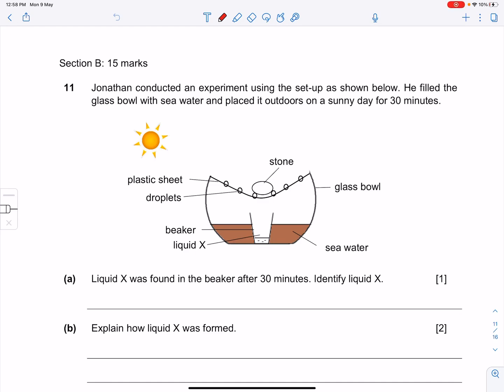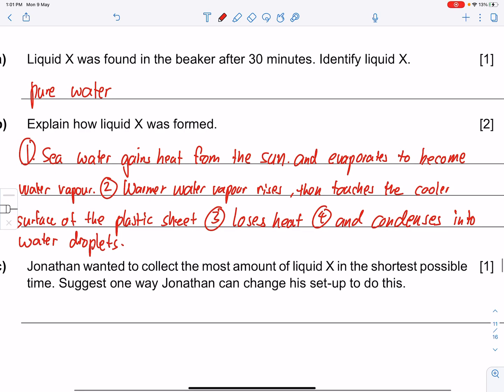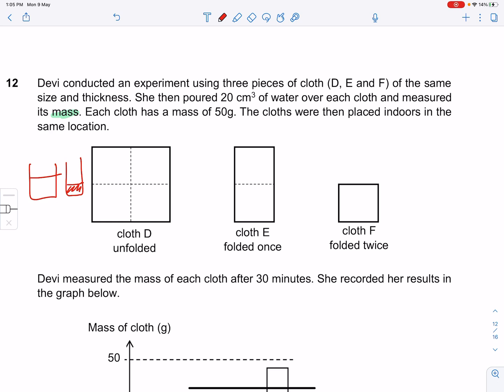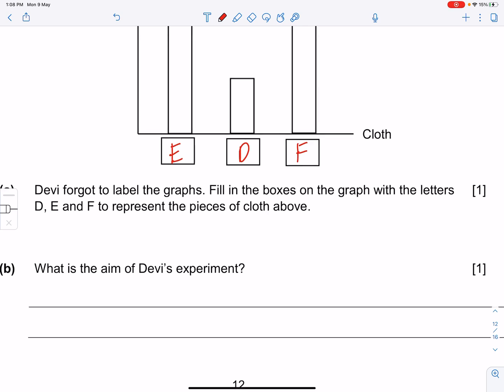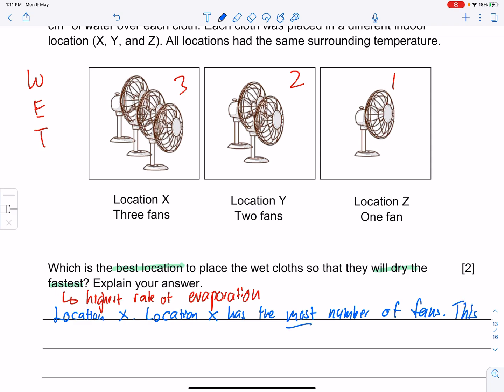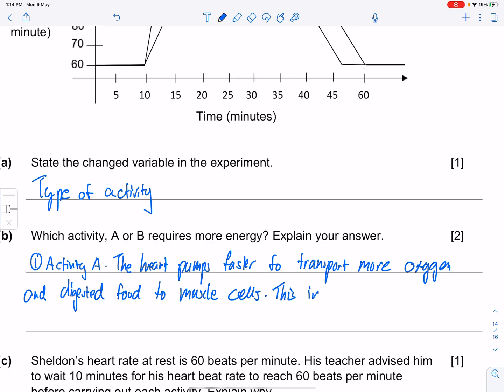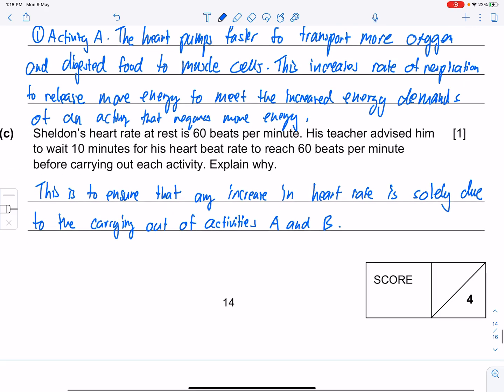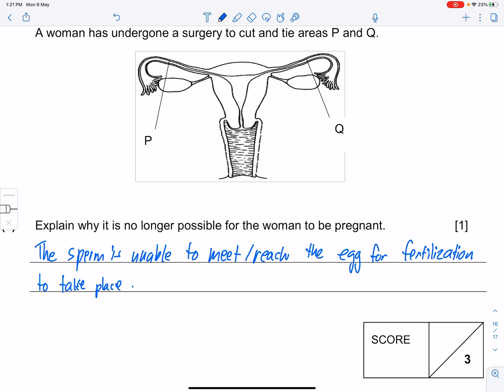Revision paper term 2 set 2 booklet B 2022